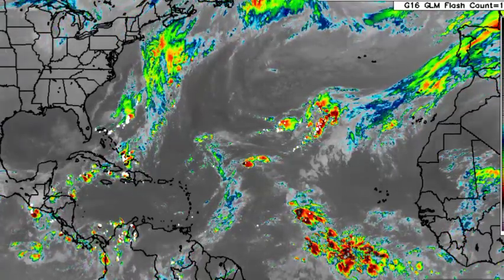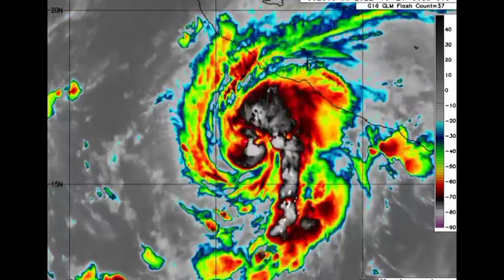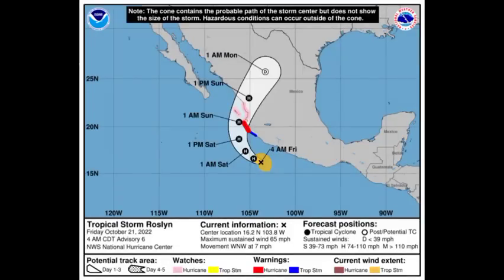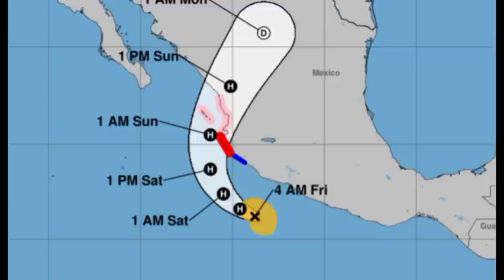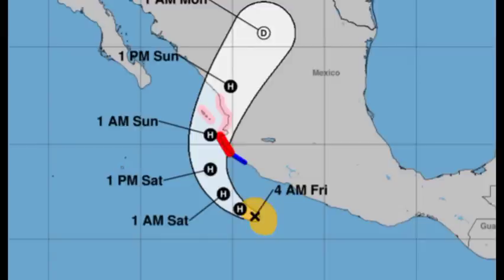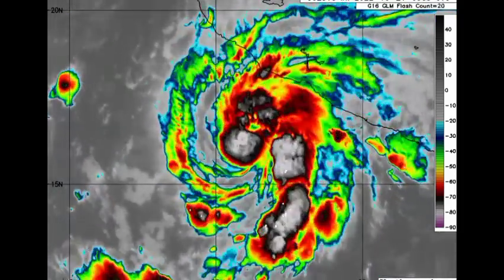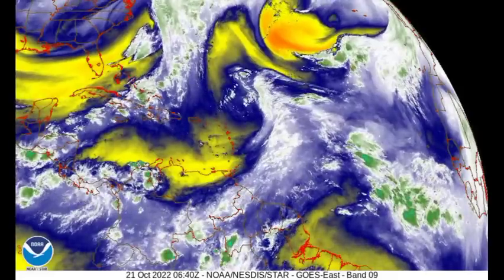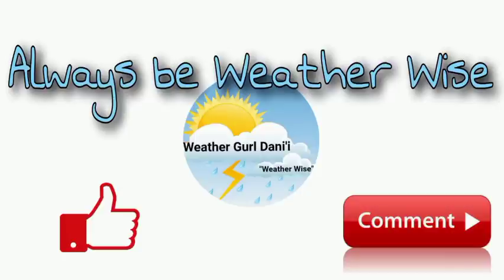Tropical waves moving across the Atlantic• ROSLYN to be a hurricane soon